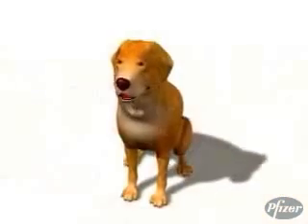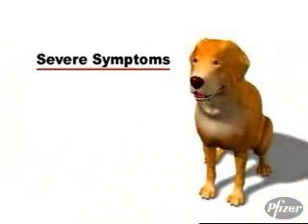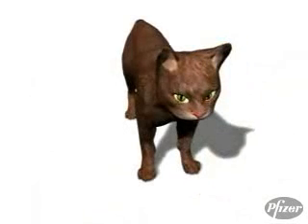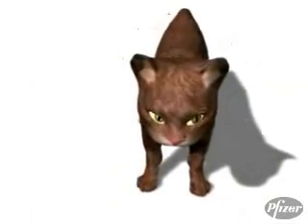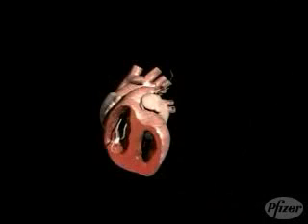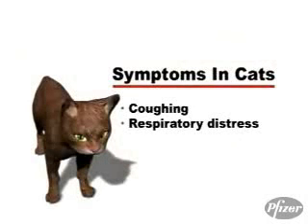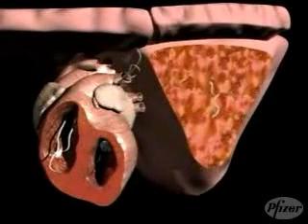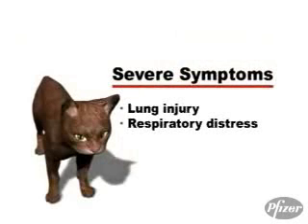Viermii de inima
Despre viermii de inima